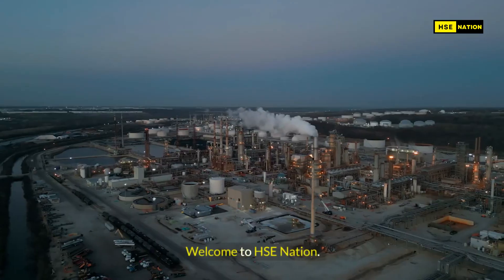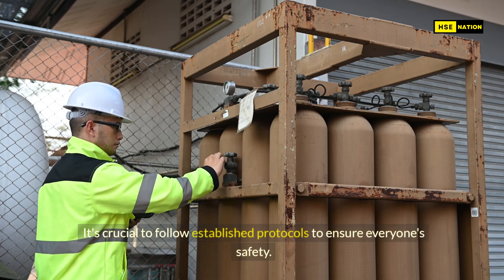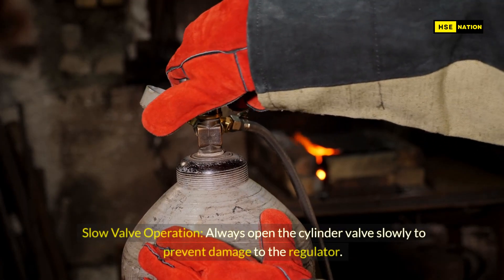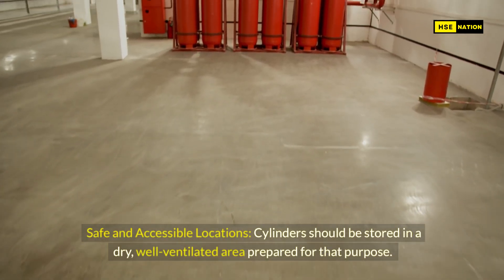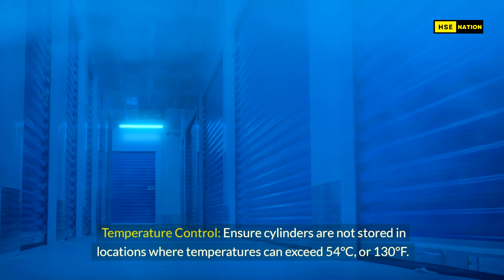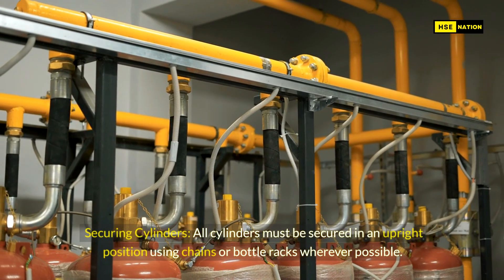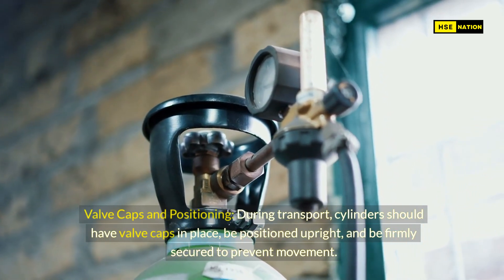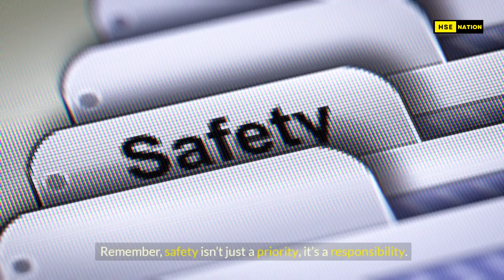Essential Safety Guidelines for Handling and Storing Compressed Gas Cylinders | HSE Nation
Welcome to HSE Nation! In this safety talk, we cover the critical topic of handling and storing compressed gas cylinders. Learn essential guidelines and precautions to ensure a safe workplace. From proper identification and inspection to handling, storage, and transportation, we provide comprehensive safety measures to prevent accidents. Remember, safety isn’t just a priority, it’s a responsibility. Stay safe!